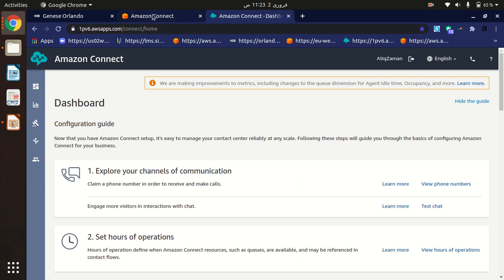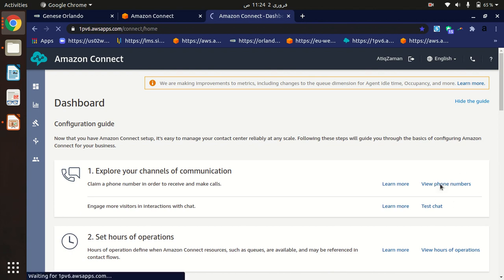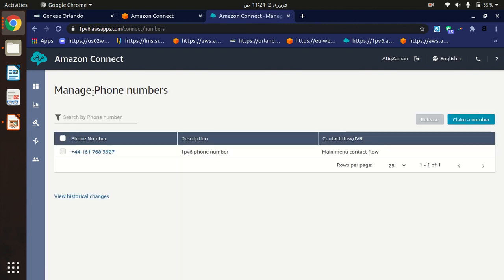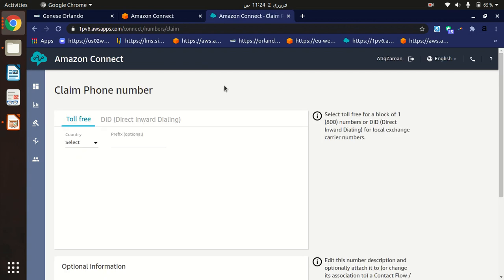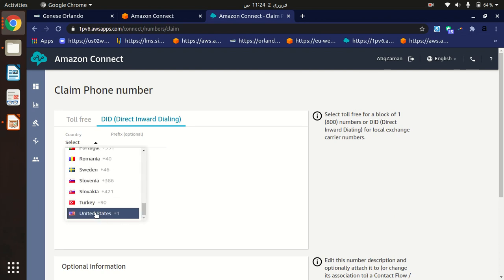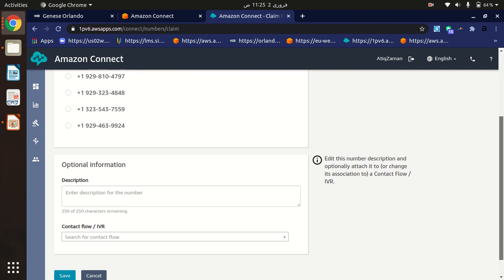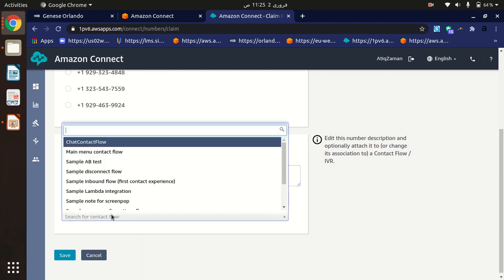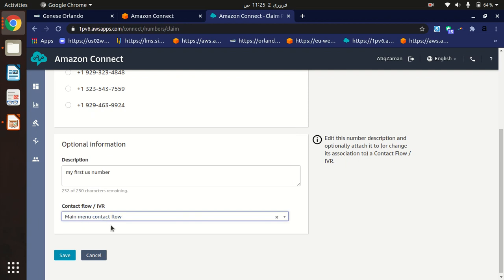5. Claim your phone number in Amazon Connect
To place or receive calls in your instance, you need to claim a phone number. If you did not claim a number when you created the instance, follow these steps to claim one now.

To claim a number for your contact center
1.
2. On the navigation menu, choose Routing, Phone numbers.
3. Choose Claim a number. You can choose a toll free number or a Direct Inward Dialing (DID) number.
4. Enter a description for the number and, if required, attach it to a contact flow in Contact flow / IVR.
5. Choose Save.
6. Repeat this process until you have claimed all your required phone numbers.